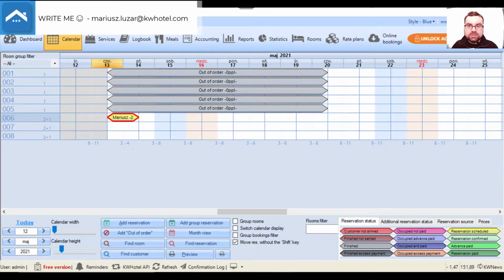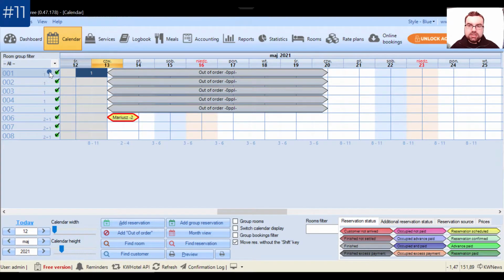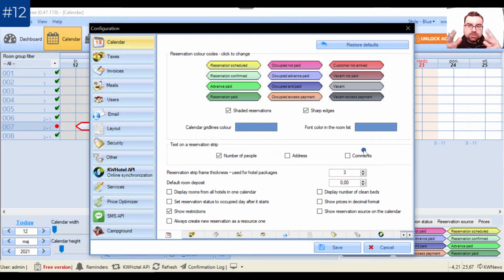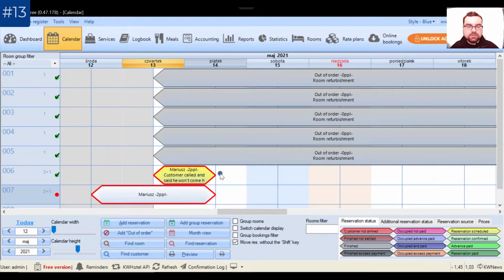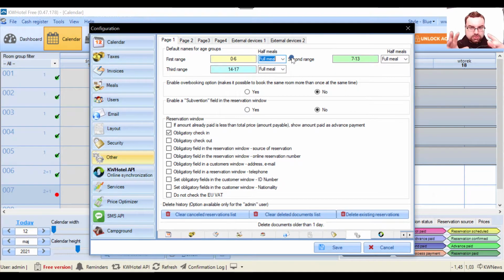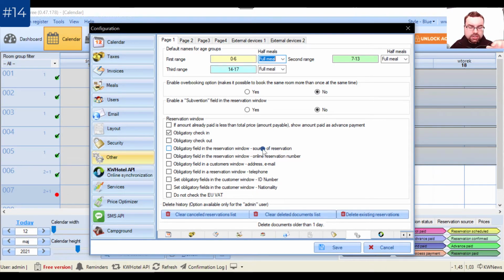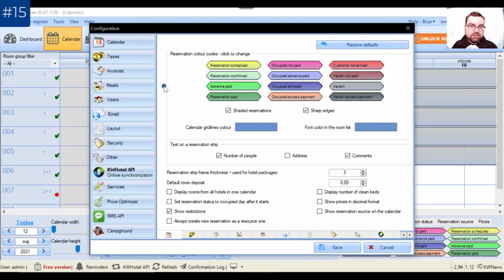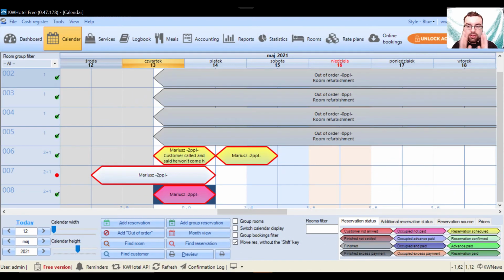3.2 ▶ 15 TIPS to speed up and improve your customer service PART 2 (KWHotel tutorial, subtitles)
Welcome to the next chapter of KWHotel Free complete tutorial! It is intended for hoteliers who are interested in deploying KWHotel Free software in their daily hotel operations.

After finishing this course, you will easily take full advantage of our program's capabilities.

You can enable English subtitles.